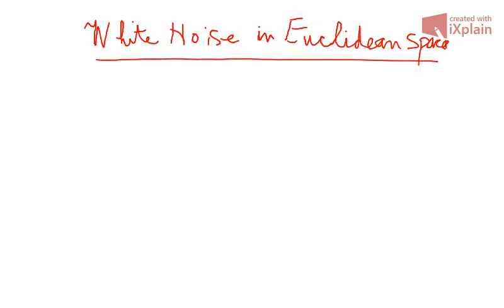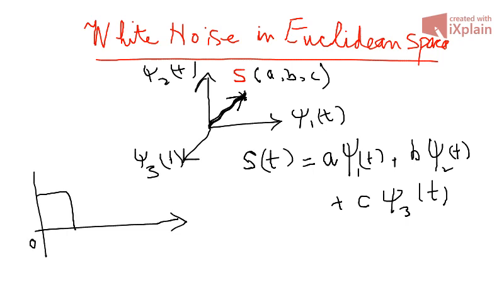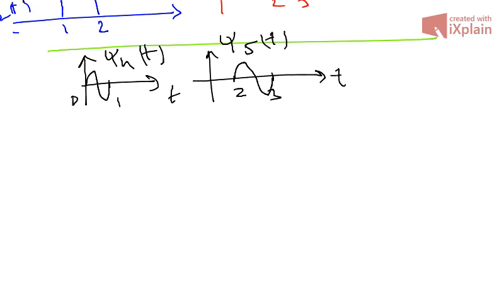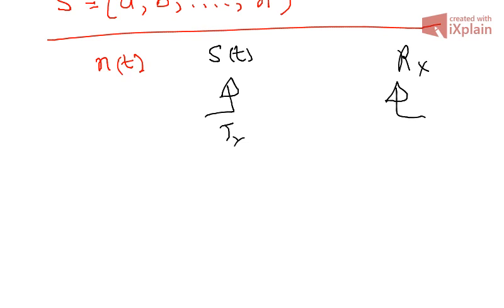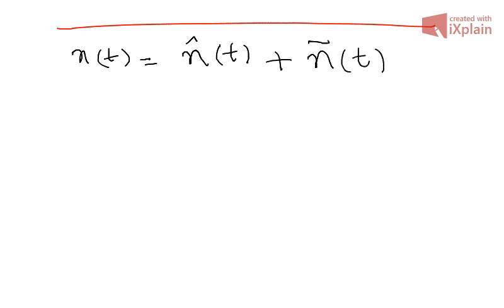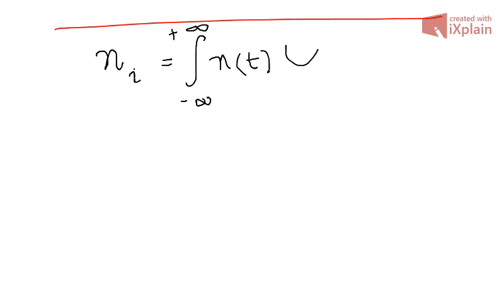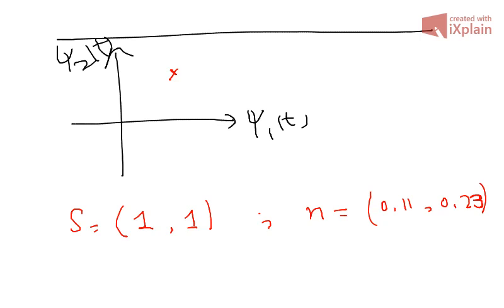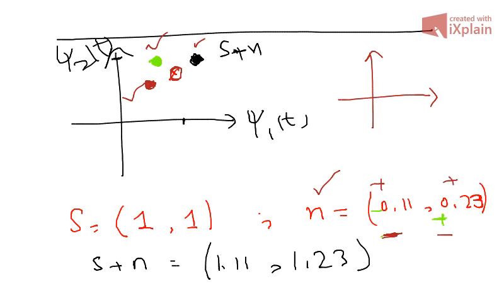White Noise in signal space